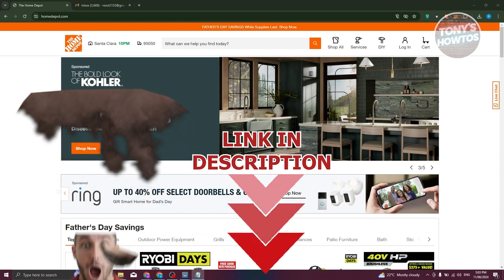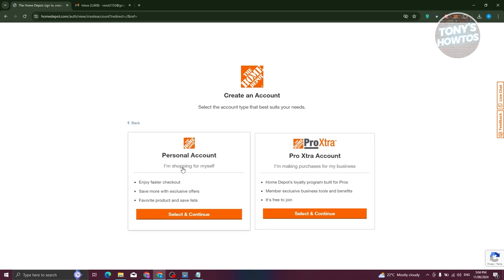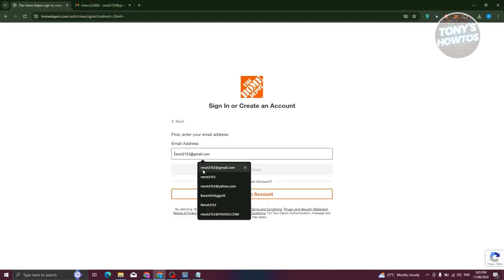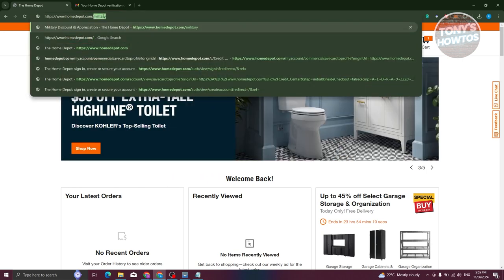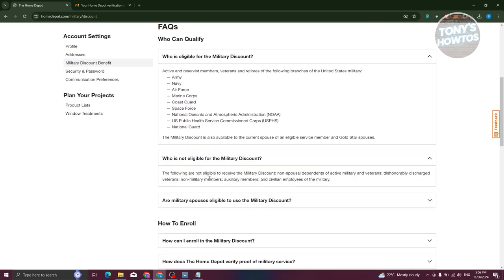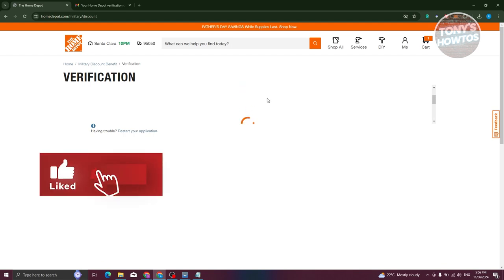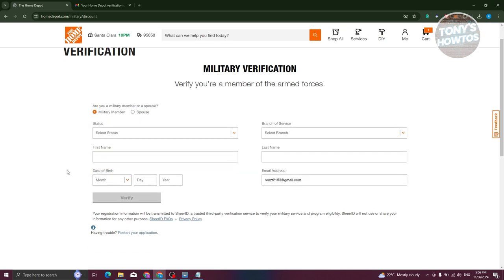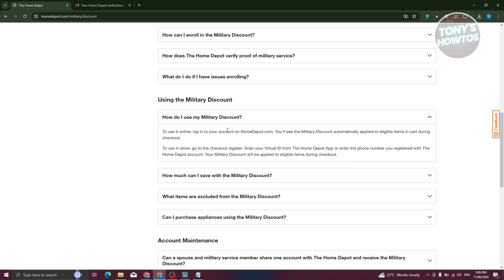How to Use Military Discount at Home Depot | Apply for 10% Military Discount (2024)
In this video, I show you How to Use Military Discount at Home Depot | Apply for 10% Military Discount in 2024. The quick and easy tutorial how to get home depot military discounts online. Do you want to know step by step the home depot military discount online in 2024? Yes? Great!